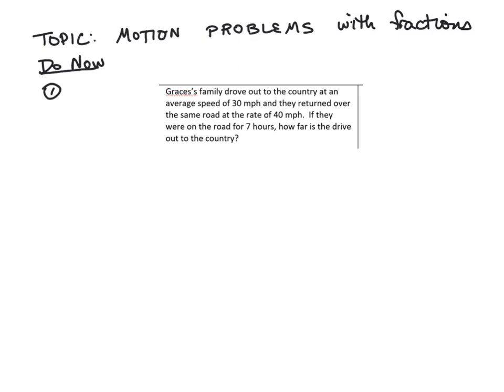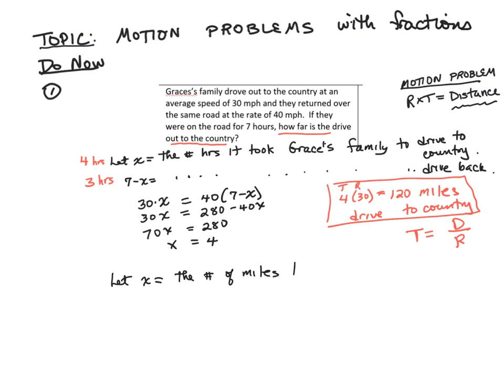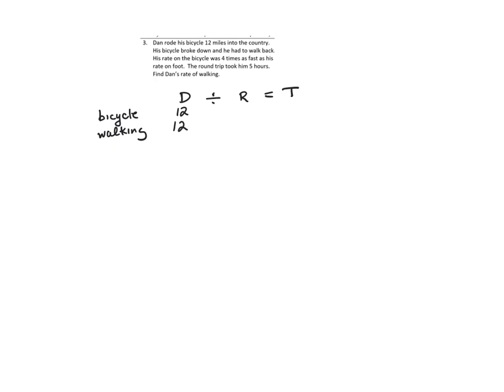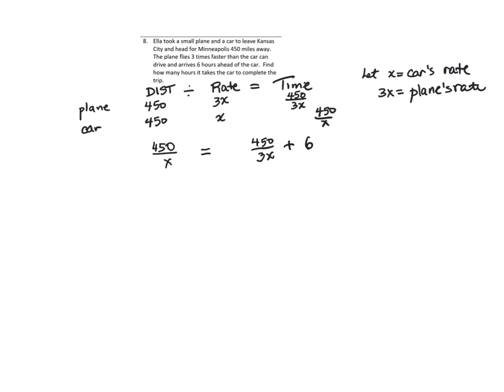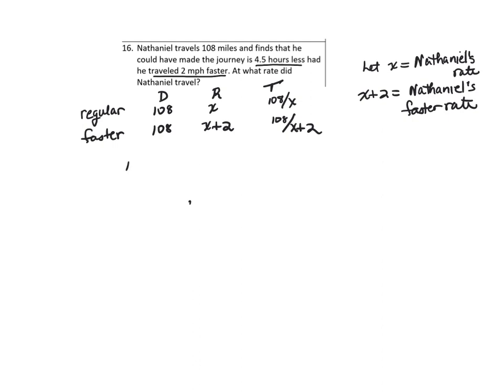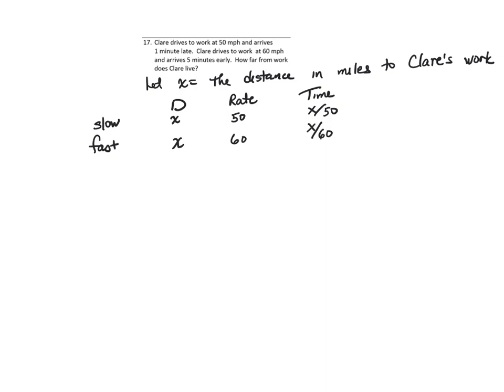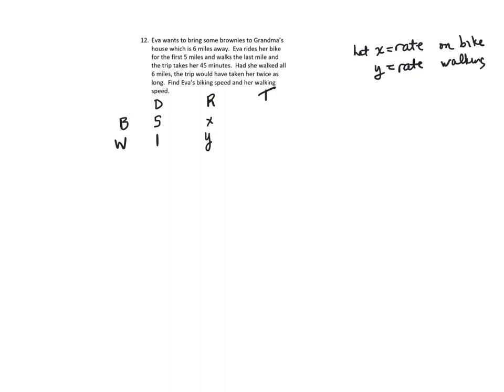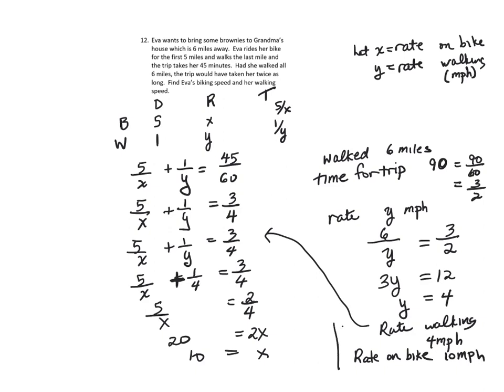Motion problems with fractions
We review motion problems and discuss how to solve the problems by writing an equation in terms of time (distance /rate) rather that distance   (rate*time).